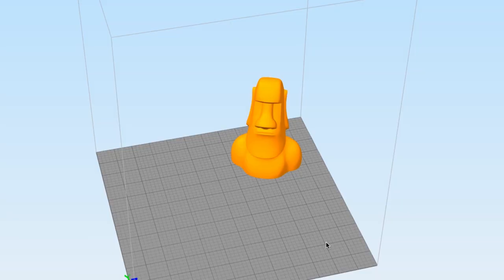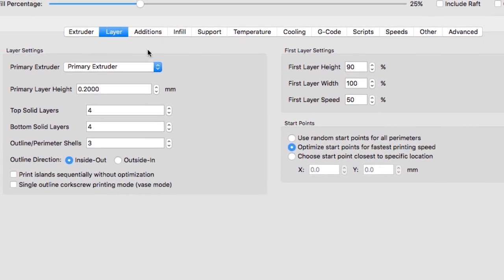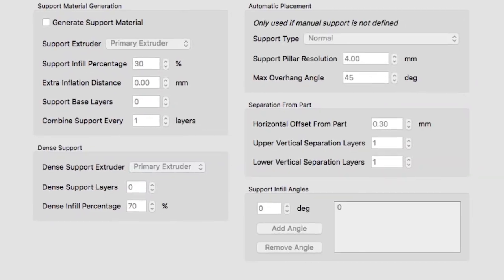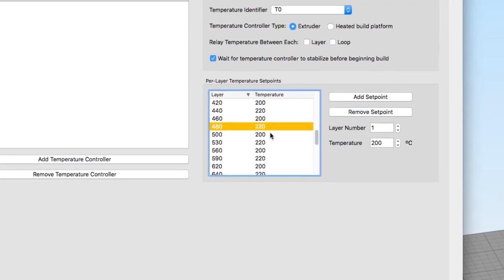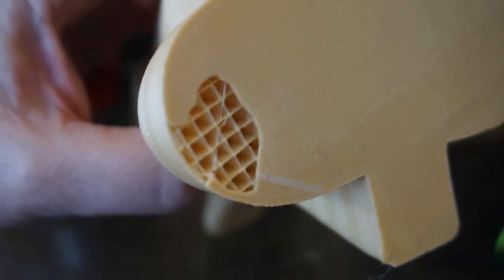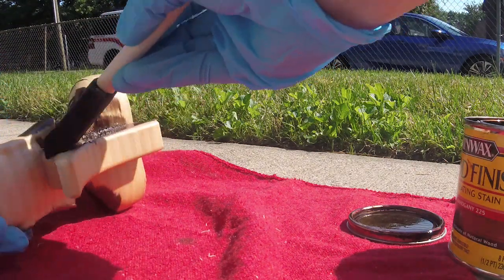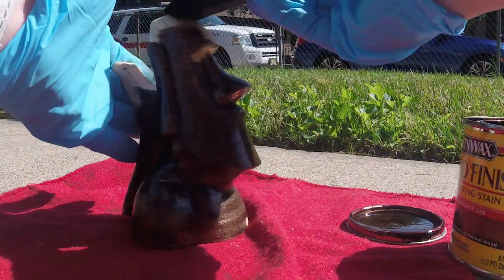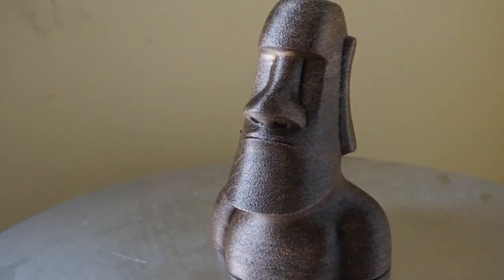eSun Wood Filament 3d Print, Sand and Stain a MOAI Sunglasses Holder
I used some special PLA - eSun Wood Filament - to 3d Print, Sand, and Stain a MOAI Sunglasses Holder.  The results were pretty great!

ModShapes is about product design and making things.  We started out making bespoke stands for vapes.  Today we do resin artwork, 3d modeling, and more.

Slow Motion
Summer

Today we are going to show you the process and result of printing a MOAI Sunglass holder with eSun's Wood Filament.

We got this filament from the local Microcenter and it's pretty inexpensive.  We are eager to try more expensive filaments later but for now, we are trying out what came easiest.

Here you can see the settings in simplify3d and that we are beefing up the outlines and perimeter shells here. That's important because in the version we printed, it was less robust and we found the need to make this stronger. Especially if you want to sand the print later.

Alex and I  read online how varying the temperature can cause the illusion of wood rings, and with eSun we found that was entirely true.  We were able to create the illusion by increasing and decreasing in the range of 200 to 220 degrees Celsius every 20 layers or so.

I had to add all these by hand. Not the most fun, but manageable.

We were was so happy when the result of this print came out like this.  Pretty nice, detail with rings.  One small issue with a part breaking but that is remedied by beefing up the print layers.

Now to finish this off, I headed out to the garage on this amazing day, grabbing my trusty old box, and applying some Minwax wood stain. It's pretty hot out there, I used one coat of mahogany.  I tried to sand, but until the next print with the thicker layers, I am using caution.  The stain goes a long way!

She only needed to apply one coat.  You should use gloves when using stain, it gets everywhere!  wait between 5-15 minutes based on the instructions of
each stain, and then wipe the excess stain off with a rag or towel.

Here you can see the look right after one coat, it needs to dry still, but I can see the wood grain feel underneath the stain.  This is pretty amazing when you think about it!